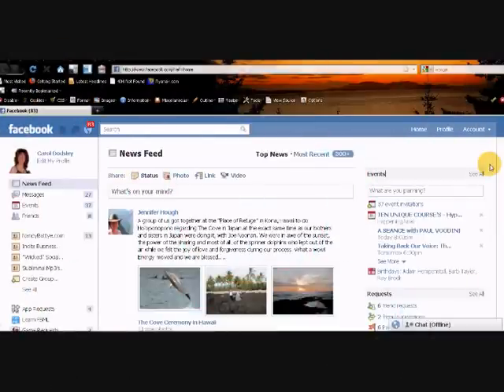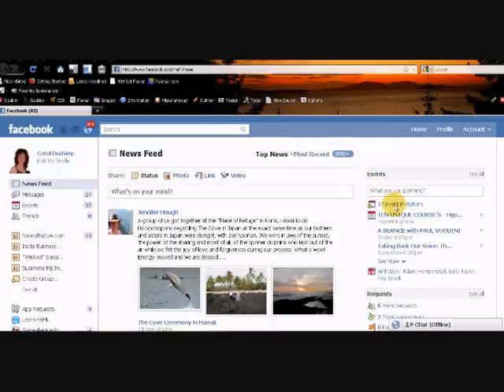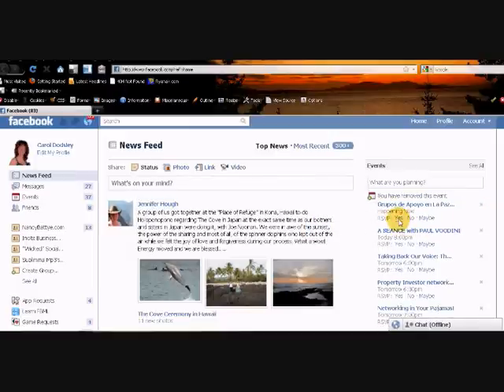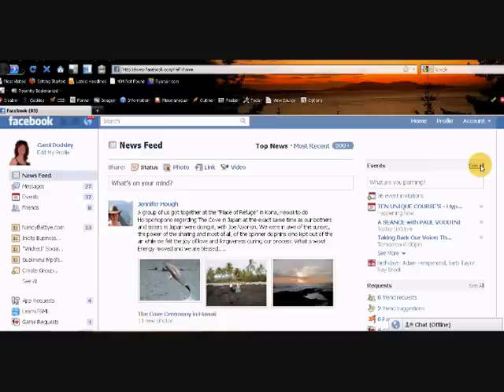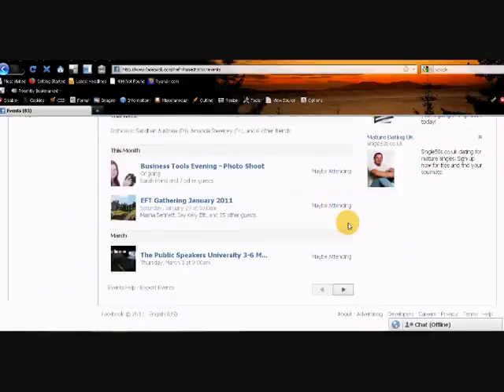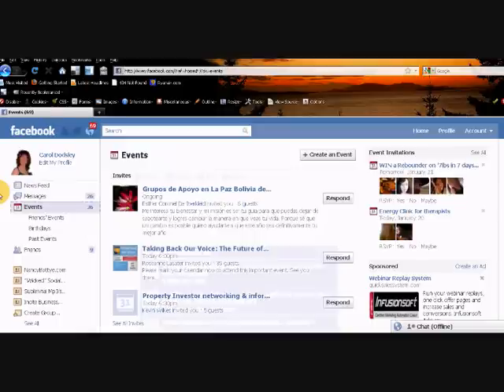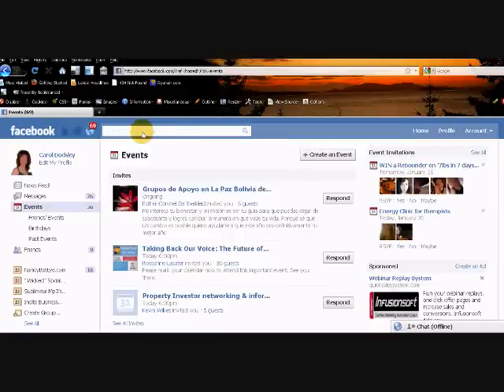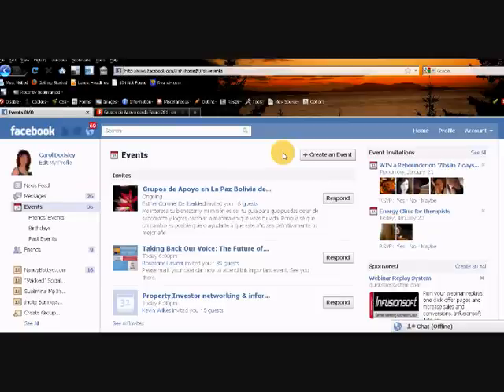How2 View yours and other peoples events easily on Facebook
- The How2Girl helps you discover How2 do all things social media & facebook fanpages for your business success.   In this video you will discover how to easily find and view yours, your friends and other peoples events that you ahve been invited to, in simple easy ways.